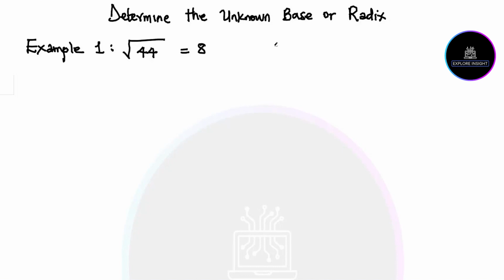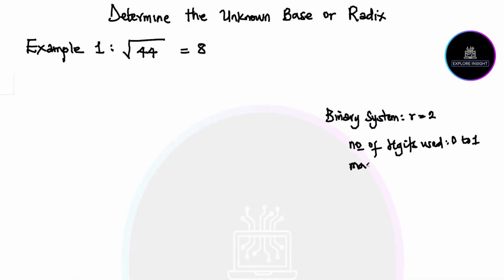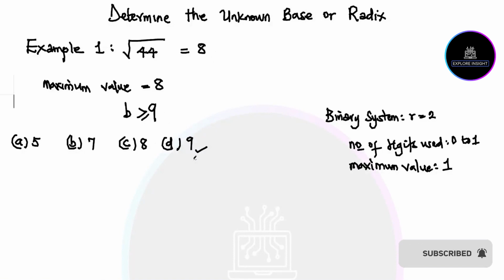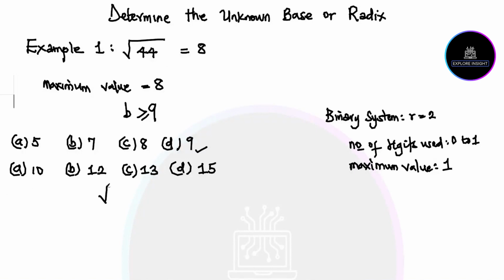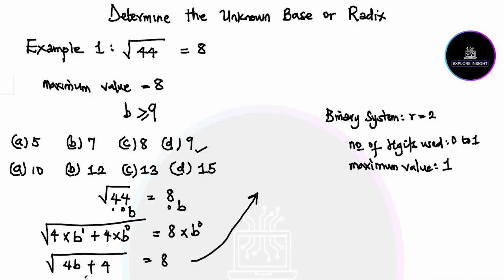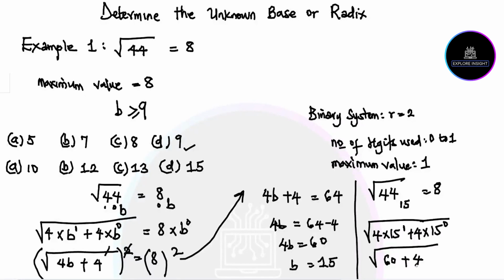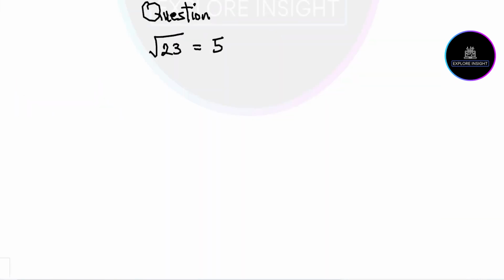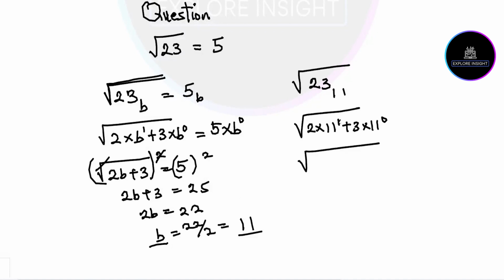Determine the Unknown Base or Radix |Number Systems | Digital Electronics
Hi Everyone,

In this video, I will elucidate on how to determine an unknown base in a given relation.